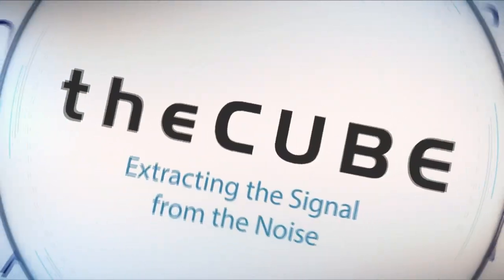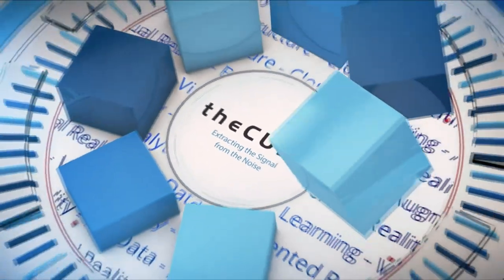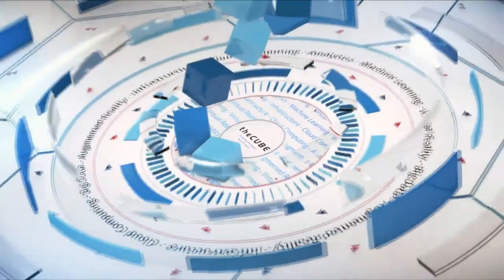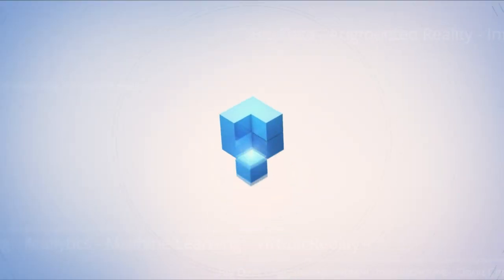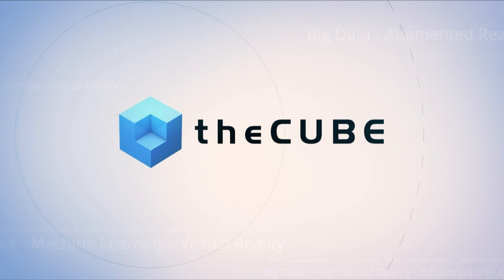Amarbir Dhindsa, Myriad Genetics & Larry Shatzer, Myriad Genetics | Splunk .conf18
Amarbir Dhindsa, Analyst for SalesOps, Myriad Genetics AND Larry Shatzer, Operational Intellegence Engineer, Myriad Genetics | @lshatzer sit down with Dave Vellante, @dvellante & Stu Miniman, @stu at Splunk .conf2018 in Orlando, FL.